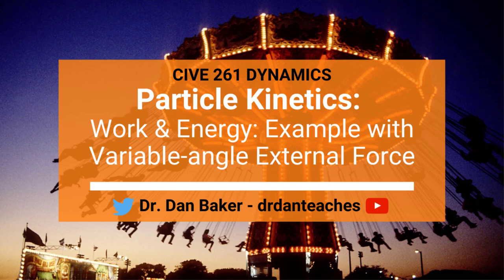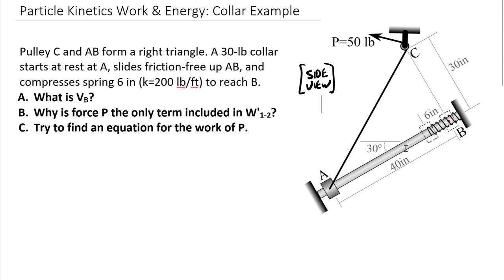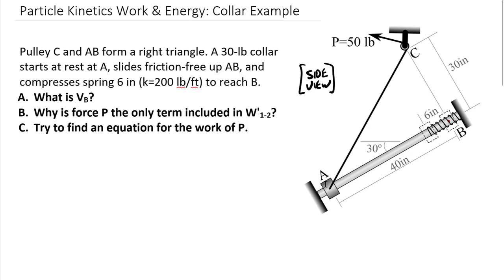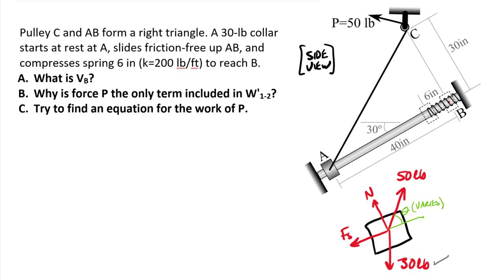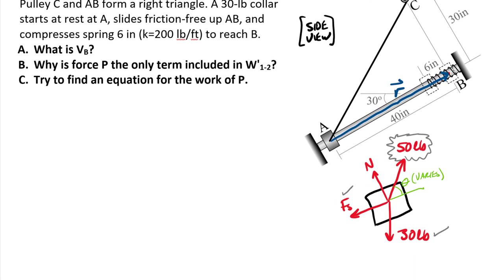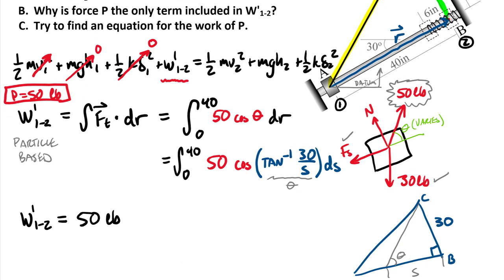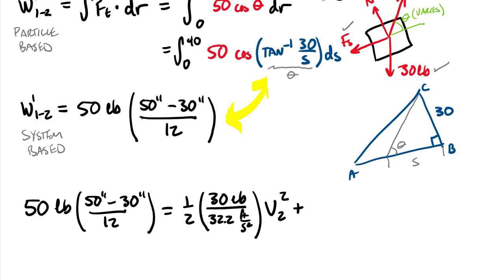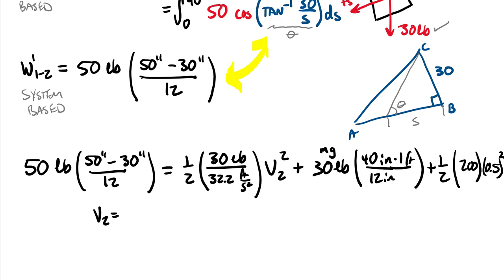Dynamics: Particle Kinetics - Work & Energy, Example with a Variable-angle Force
CLASS: Engineering Mechanics: Dynamics     CHAPTER: Particle Kinetics: Work & Energy
TOPIC: The example includes all the mechanical energy types (velocity, spring, and elevation) plus includes an external force that can be considered either in a particle- or system-based framework.